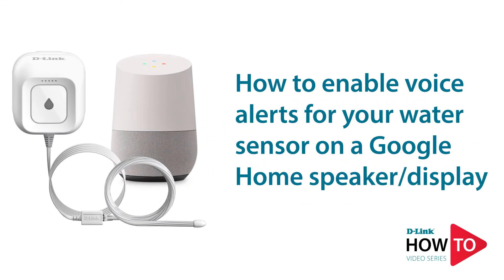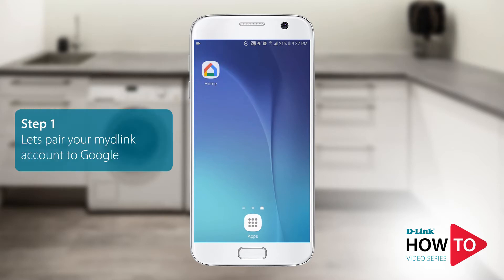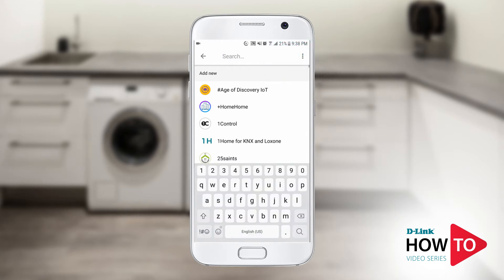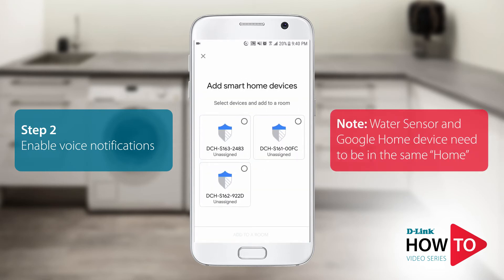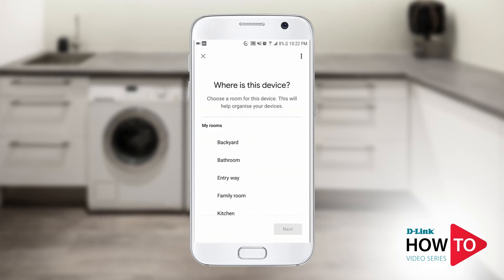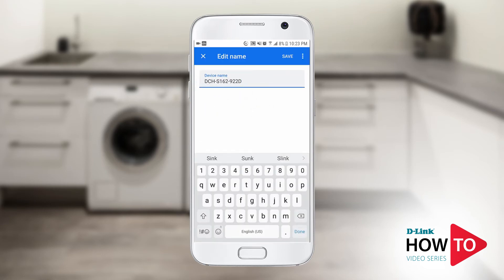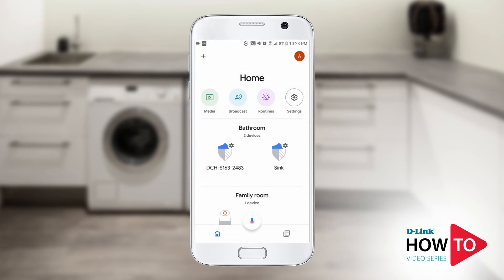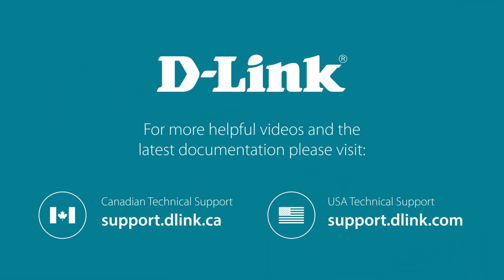How to enable voice alerts for your water sensor on Google Home speakers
How do I set up and install my DCH-S161 water sensor?